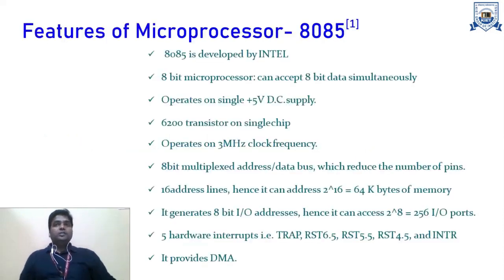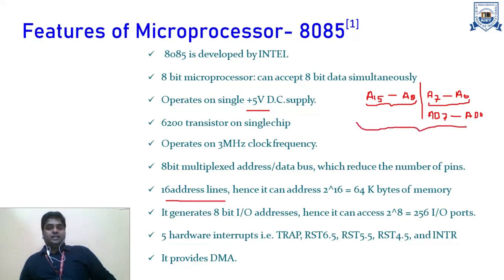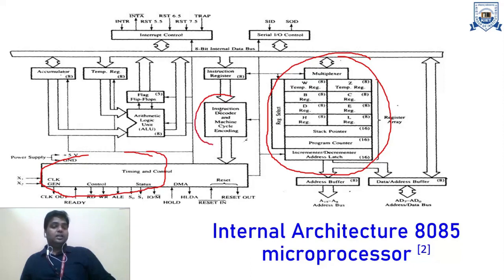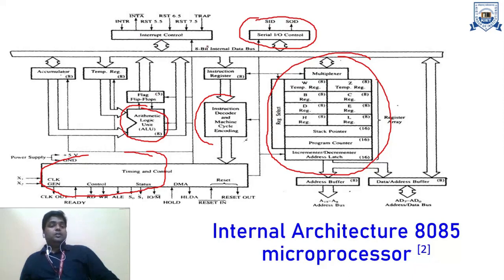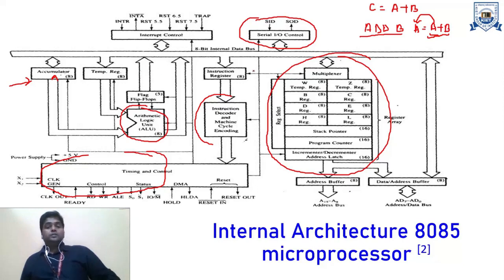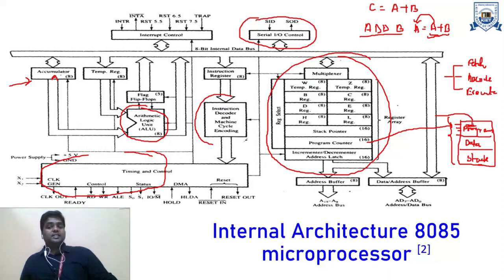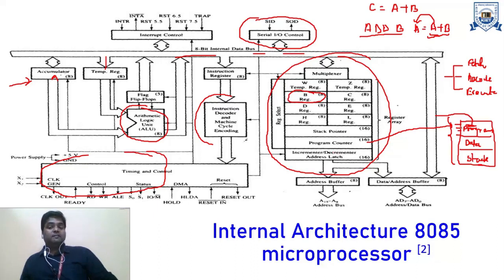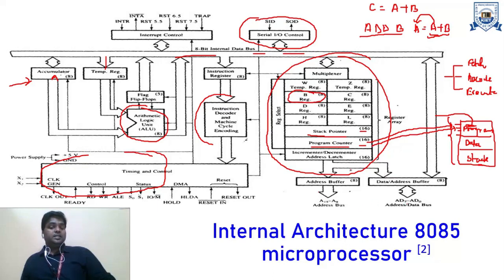L - 9 | Unit - 2 | Internal Architecture of 8085 Microprocessor